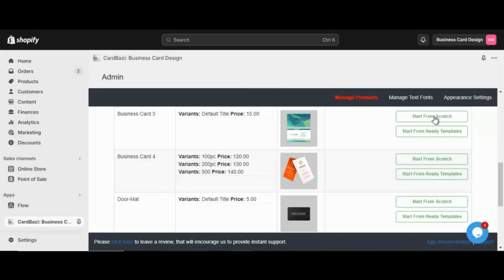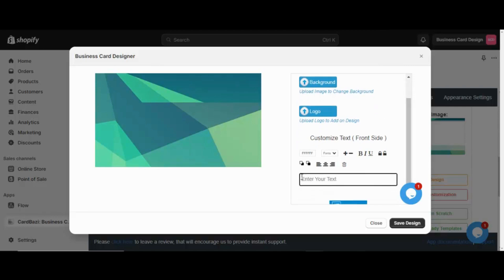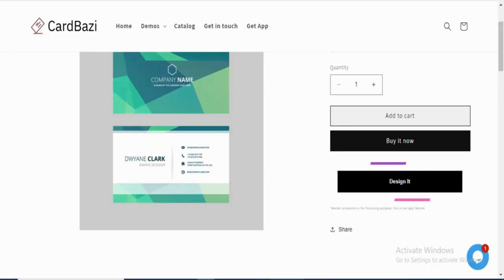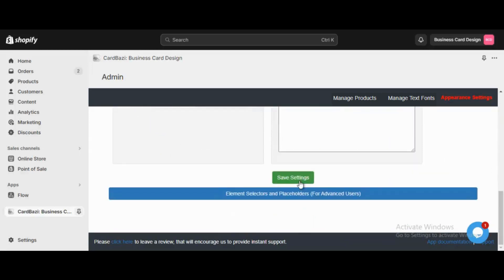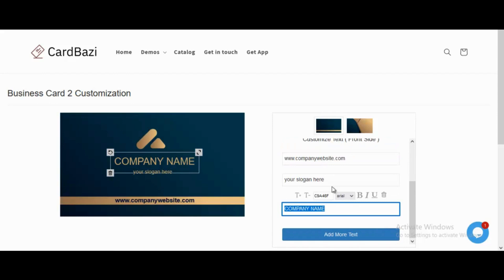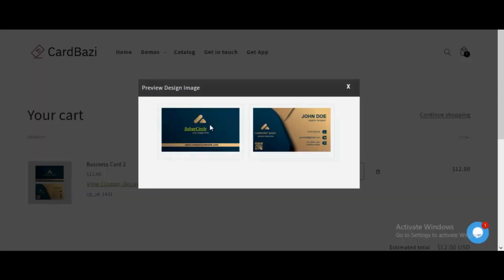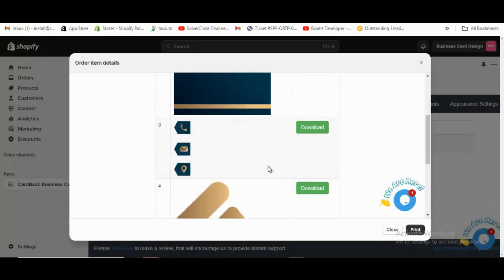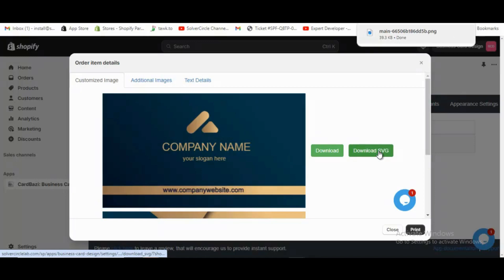CardBazi: Business Card Design | How to Setup Cardbazi App | Full | Shopify | SolverCircle